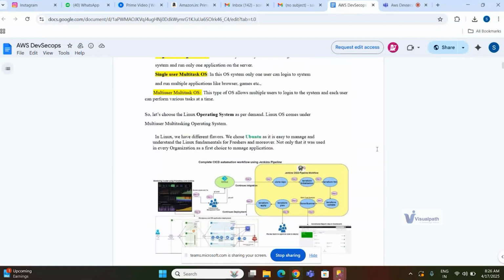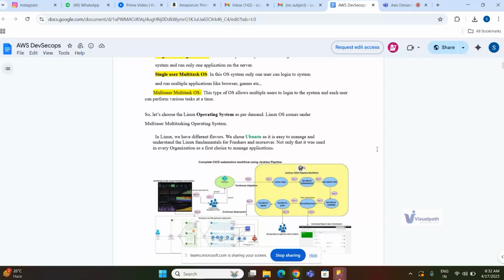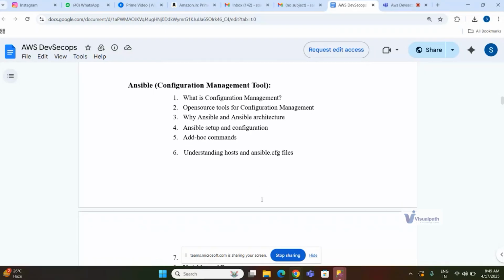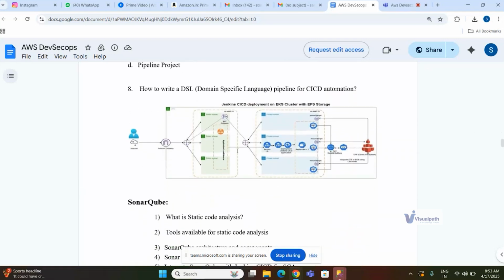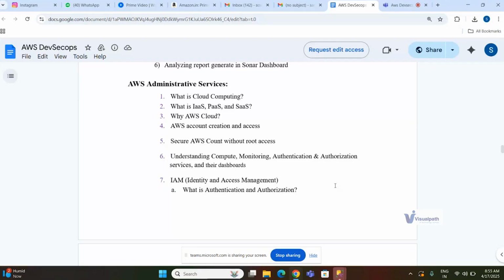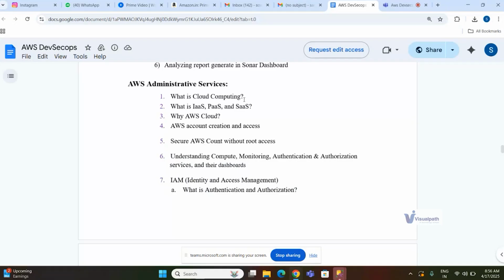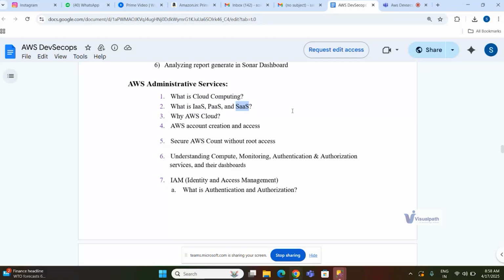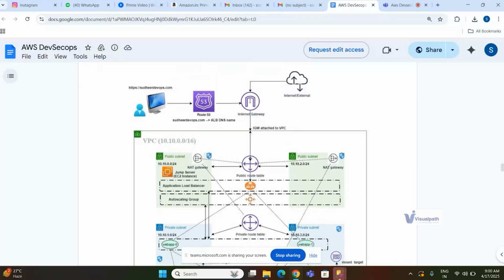Secure Your AWS Pipeline | DevSecOps with Real-Time Demo | Online Training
🚀 Master AWS DevSecOps from Scratch!
Ready to become a top-tier DevOps Engineer? This complete AWS DevSecOps guide walks you through real-world tools, workflows, and best practices to secure your cloud pipelines like a pro!

✅ What you'll learn:
🔐 CI/CD Security with AWS
🛡️ Infrastructure as Code (IaC) with security best practices
📦 Integrating DevSecOps tools (Terraform, GitHub Actions, SonarQube & more)
📊 Real-time monitoring, compliance, and threat prevention

🎯 Perfect for: Beginners to Intermediate DevOps/Cloud Engineers
💼 Job-Oriented | Hands-On Projects | Interview-Ready Skills